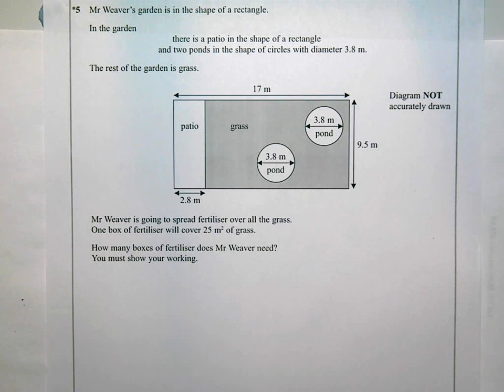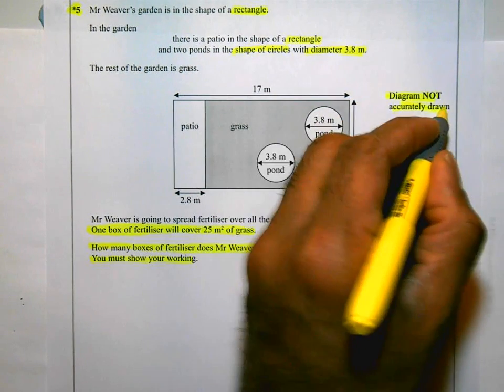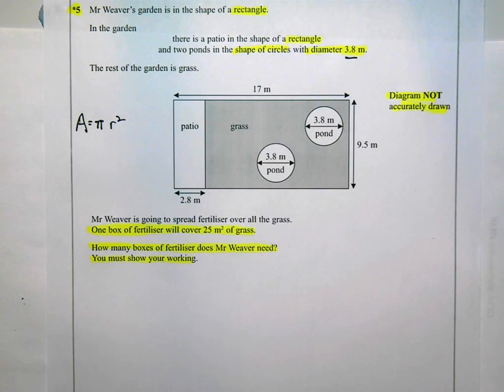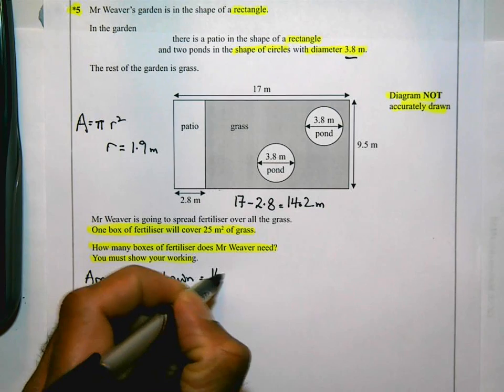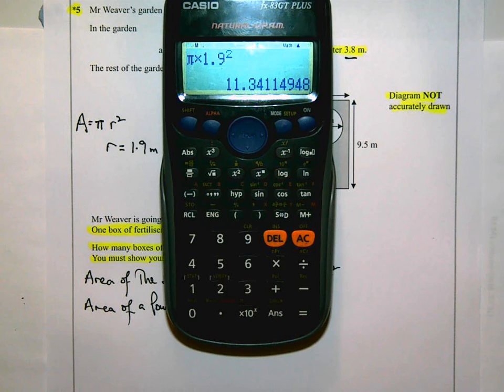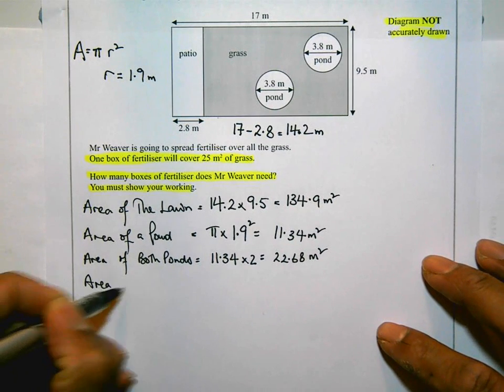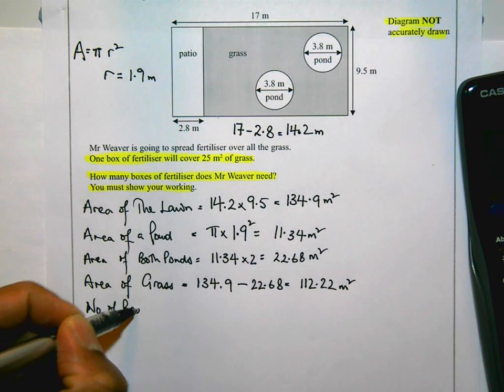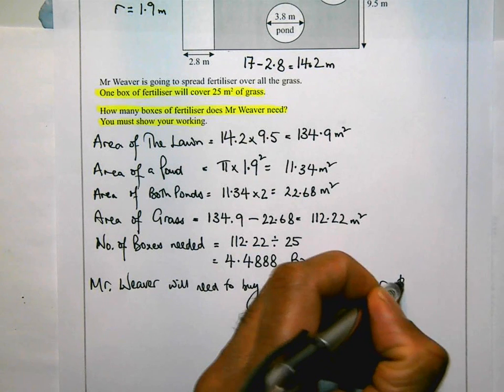Q5_June 2012_Higher_P2